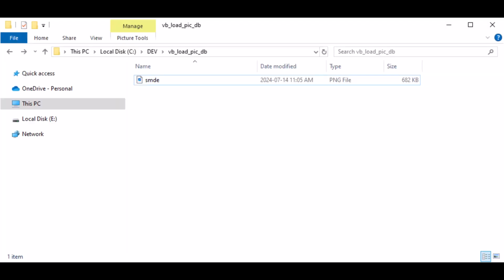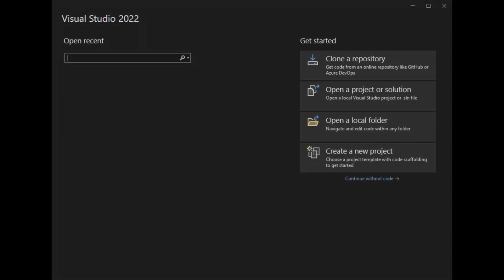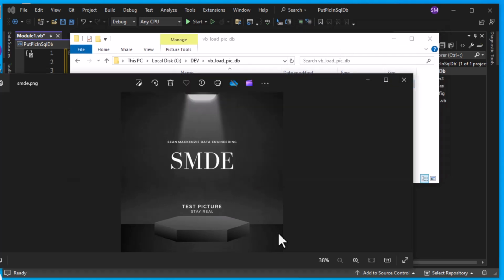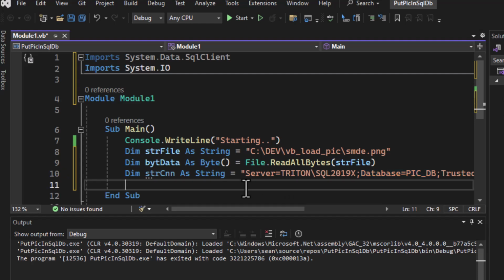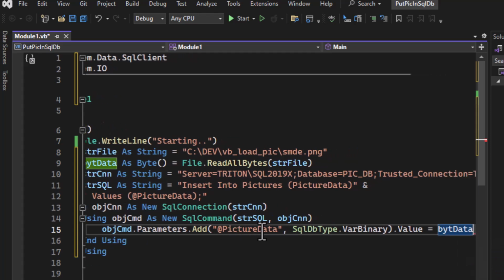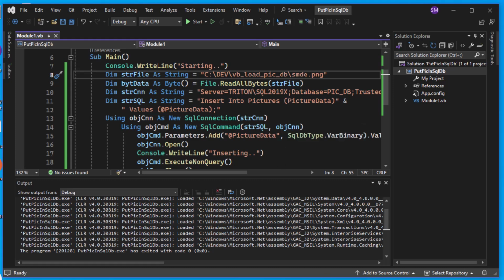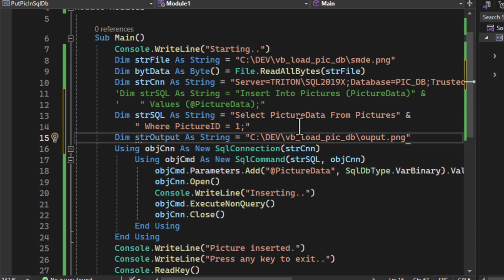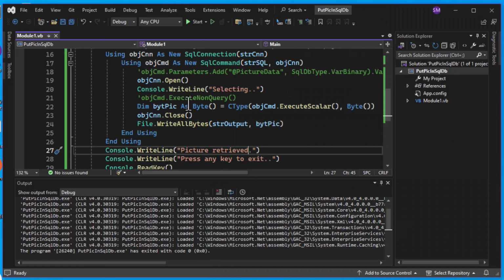How to Save Files in SQL Server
In this episode we're putting files into SQL Server for storage and then retrieving them so we can use them later. File storage can sometimes be a challenge and it is often a better solution to store files in a database as opposed to alternate solutions that put them in a file directory with links stored as text in a database. Some environment just aren't conducive to file storage and in these environments, SQL Server varbinary field storage is really great. Let's check it out.